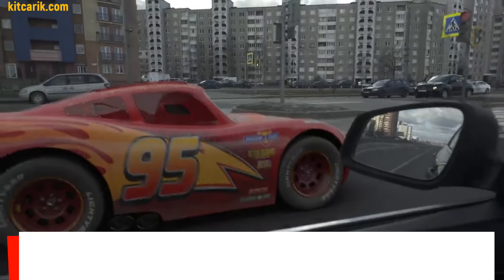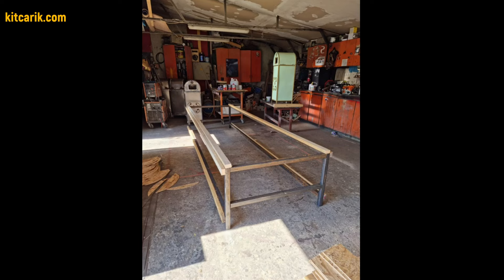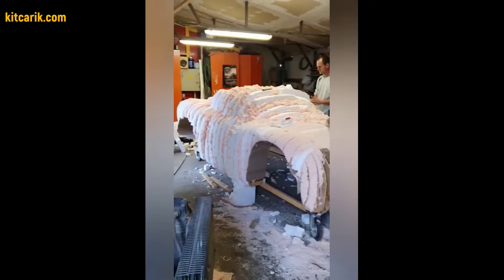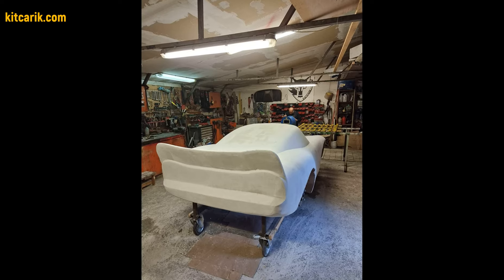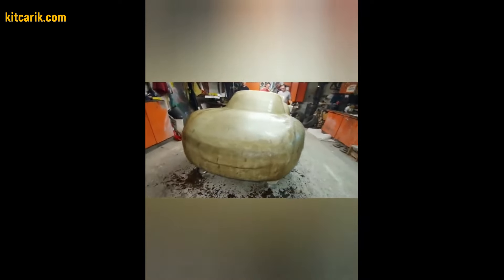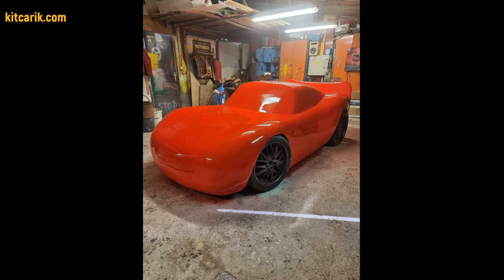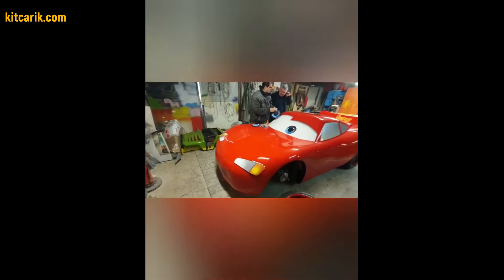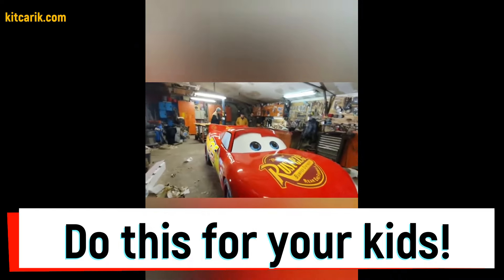I BUILT a LIGHTNING MCQUEEN in REAL LIFE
- our web store with digital car body buck files for Lightning McQueen self-building in real life

In this tutorial I will teach you how to make a Lightning McQueen car in real life, kit car, fiberglass molds, fiberglass car body made from digital car body buck files. The original Lightning McQueen is not available, but you can cheaply make a fiberglass car body made (kit car) of the Lightning McQueen from car body buck and install the resulting finished fiberglass car body made (kit car) on a suitable donor car or on a homemade frame to get a Lightning McQueen in real life